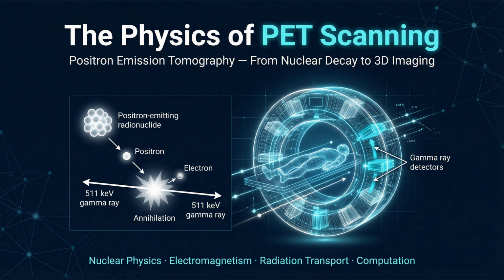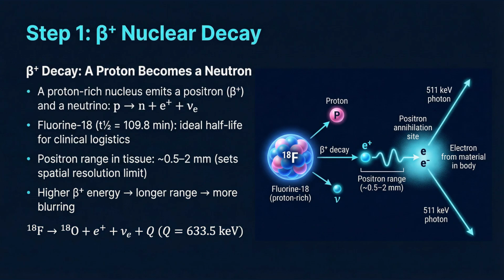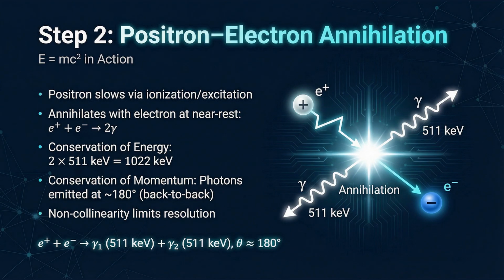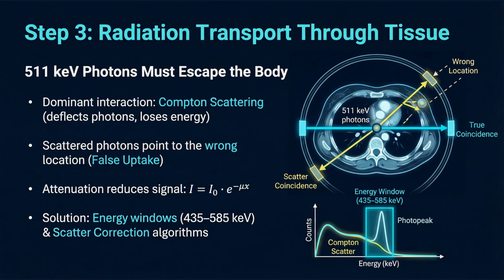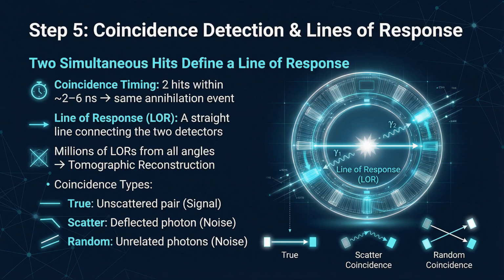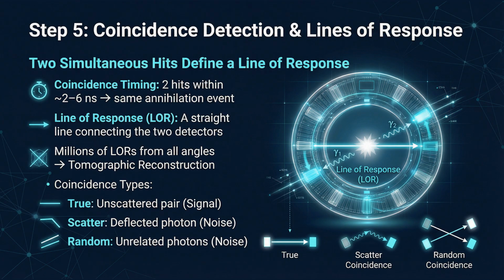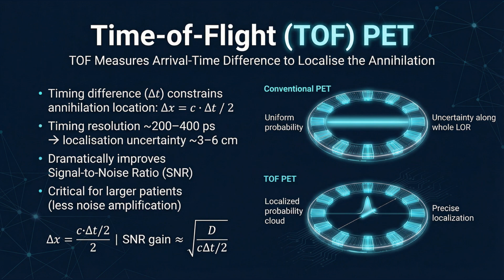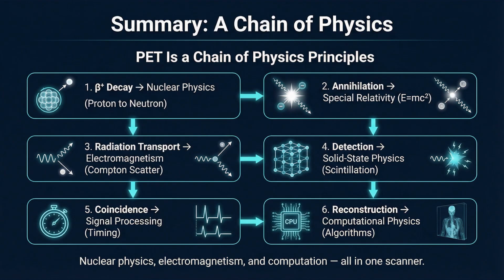pet physics synced v2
Welcome to our deep dive into PET scanner technology! In this video, we explore the fascinating science behind Positron Emission Tomography, a powerful imaging technique used to detect diseases at a cellular level.

🔬 What you'll learn in this video:

The Basic Principle: How PET scans detect metabolic activity in your body.

The Role of Tracers: What a radiotracer is and how it helps highlight cancer cells, heart issues, or brain disorders.

Annihilation & Coincidence Detection: The unique physics of how positrons and electrons create gamma rays.

The Scanner Hardware: A look inside the doughnut-shaped machine and the detector rings.

Image Reconstruction: How raw data is turned into a 3D image for doctors to analyze.

🩺 Common Uses of PET Scans:

Oncology: Detecting cancer, seeing if it has spread, and checking treatment progress.

Cardiology: Assessing blood flow to the heart muscle.

Neurology: Diagnosing conditions like Alzheimer's, epilepsy, and Parkinson's disease.